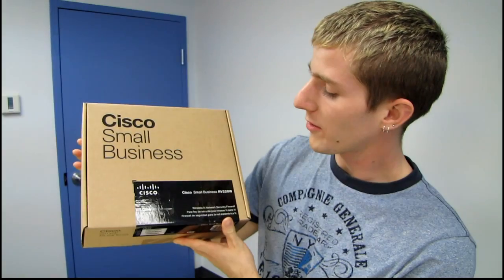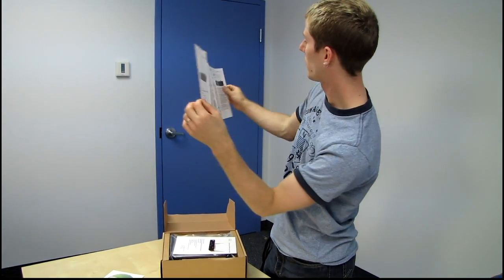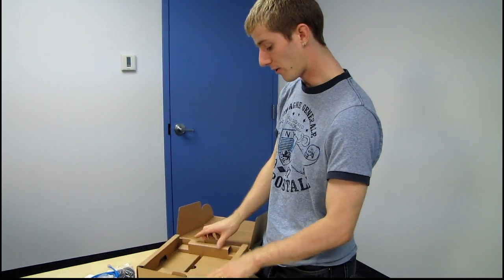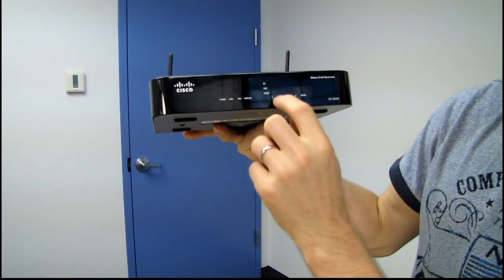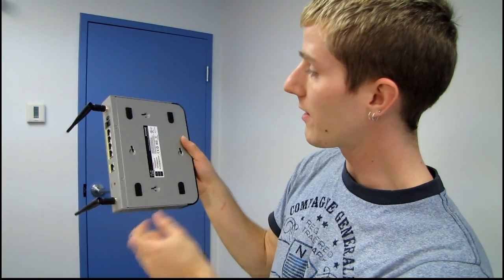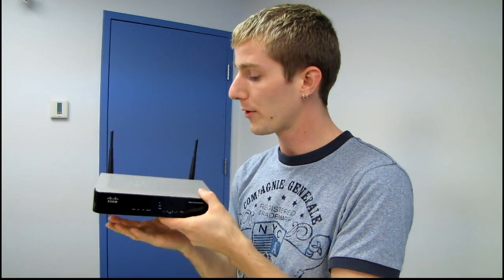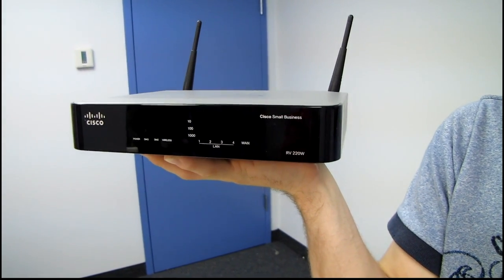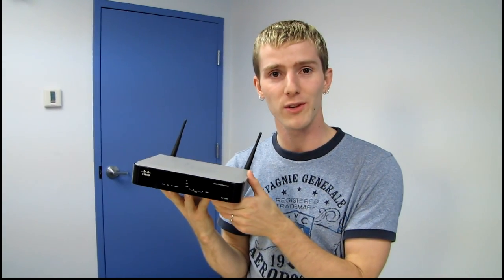Cisco Small Business RV220W Wireless N Firewall Unboxing & Showcase Linus Tech Tips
This is the bigger, badder... heavier brother of the Cisco RV110W. It includes some upgrades including up to 25 VPN remote workers, and up to 800Mb/s throughput between the WAN and LAN ports!!